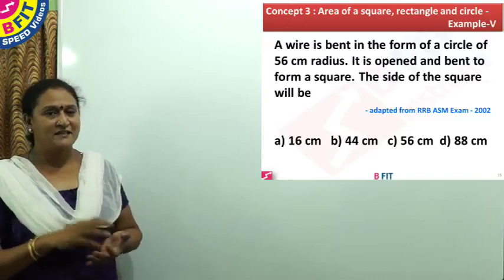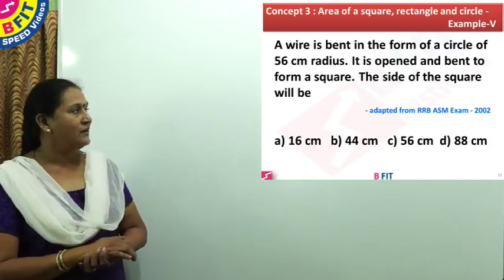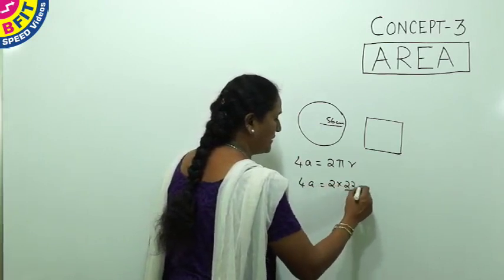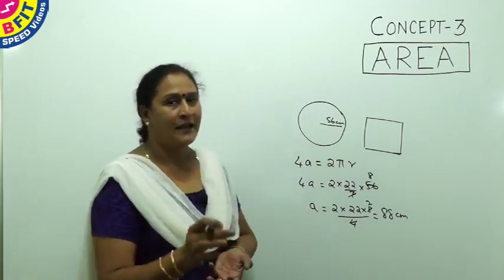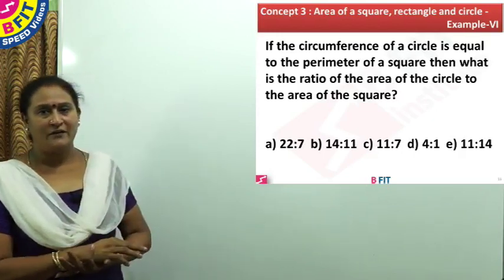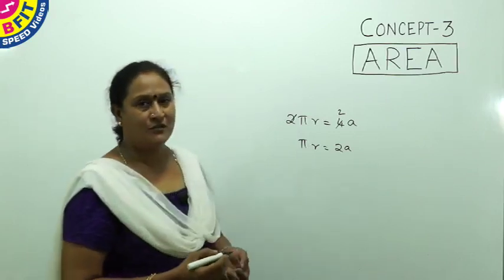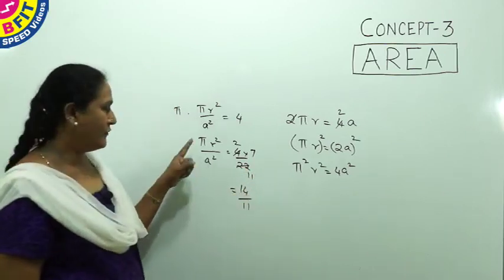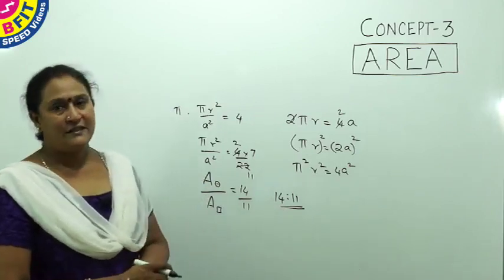17 Lesson 9B Area And Volume Area Example 5 6